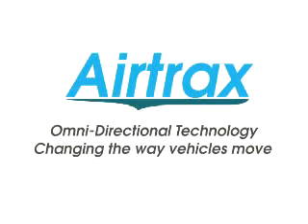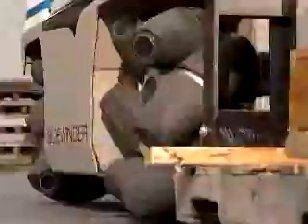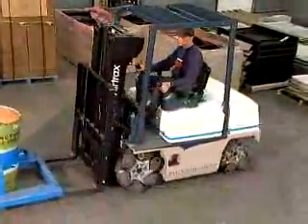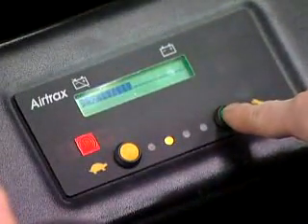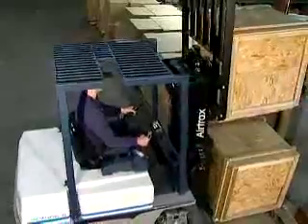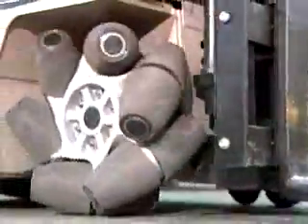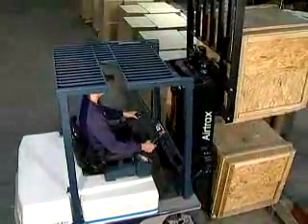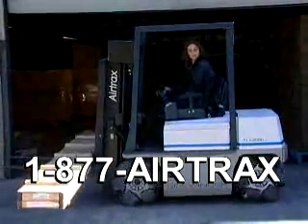Airtrax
Omni directional technology. Multiple cylindrical shaped tyres around a single axis, help guide the forklift in all directions